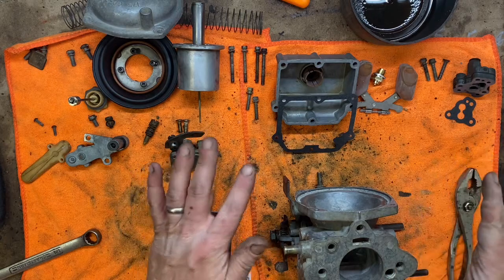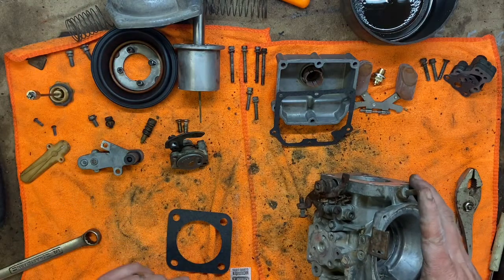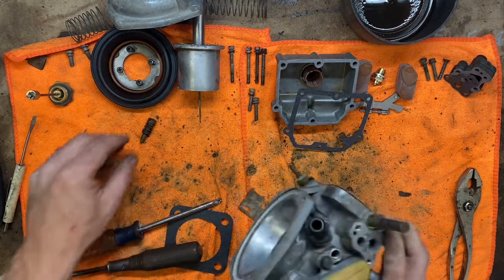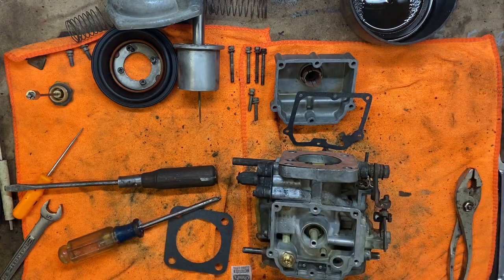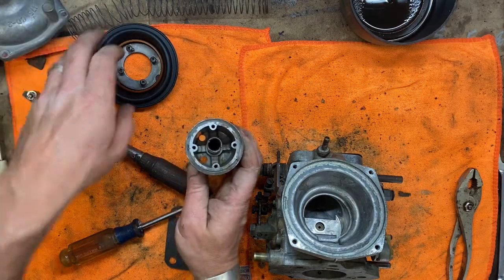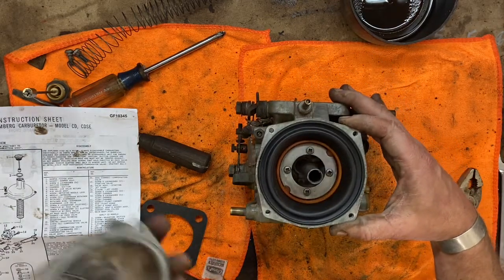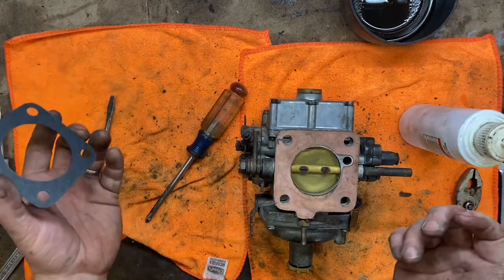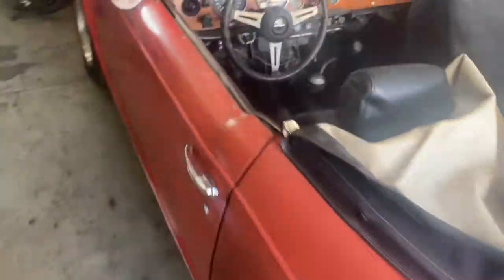Triumph TR-6 Stromberg carburetor rebuild Part 2: reassembly and installation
I apologize for the off center video, the camera moved and I didn’t notice until it was too late to go back.  Well anyway, In part 2 I reassemble the sort of cleanish carburetors, I sprayed all the passages out and wiped the outside off, this is no concours restoration.  The carb kits were mostly correct and 1 of 2 actually had a page of instructions!  Either way, I made zero changes to the settings internally or externally because I had a hunch that it was as set up correct before it was parked.  Turns out I was right...so far.